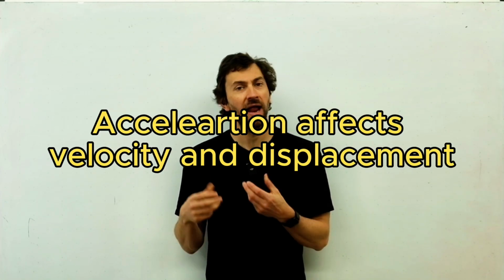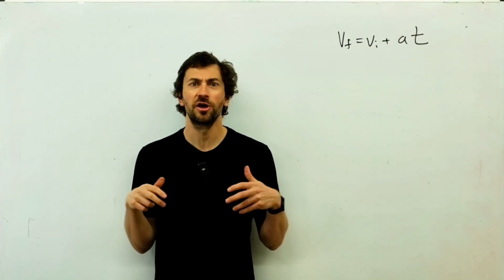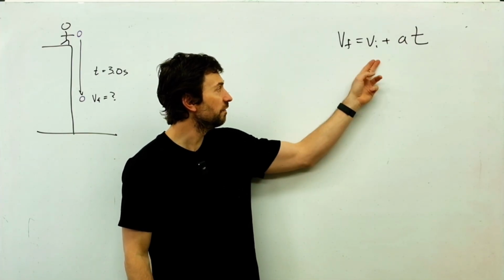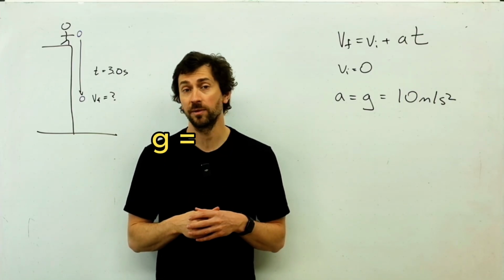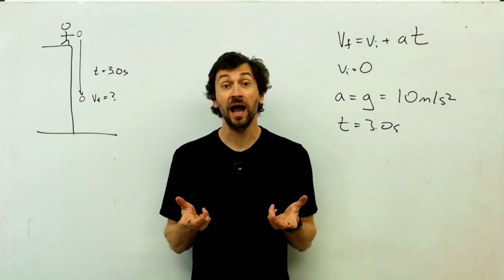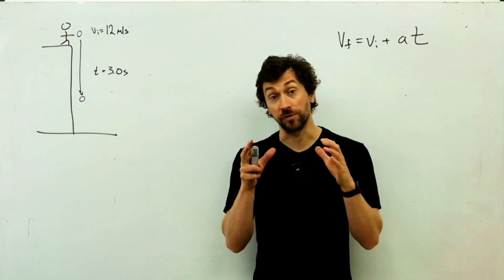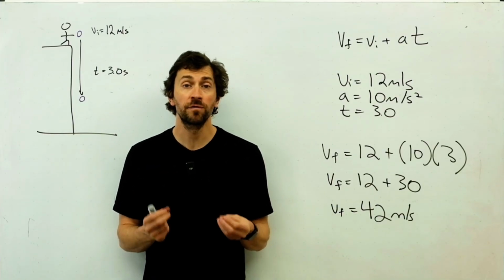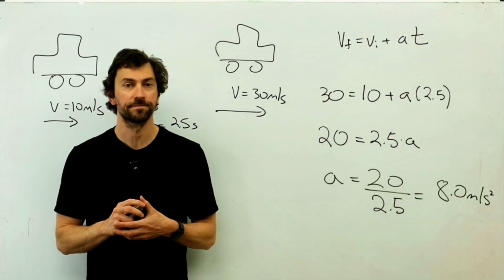AP Physics | Kinematics 3. The First Equation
The best way to improve your grades is with a practice test.

Kinematics is the first topic in AP Physics and we need to learn about equations. Here is the first of the great equations you will meet in AP Physics